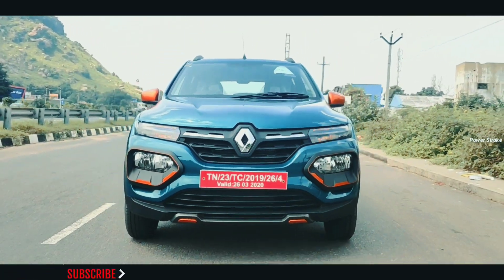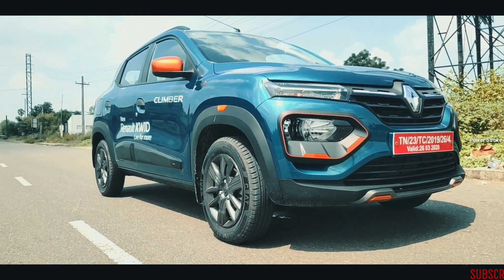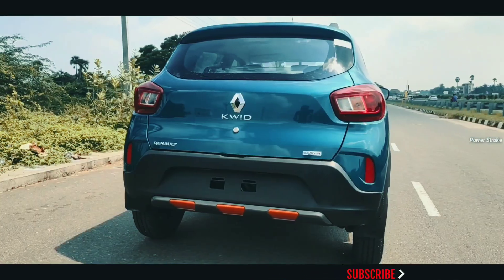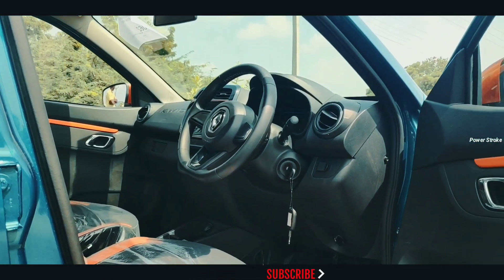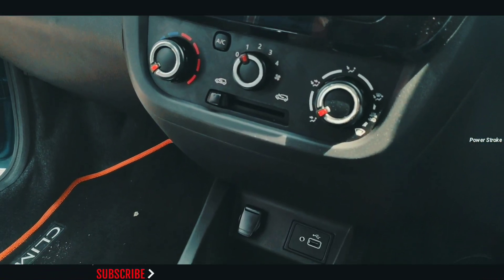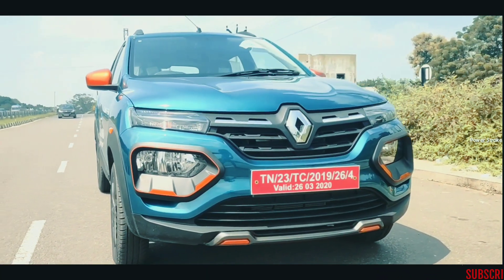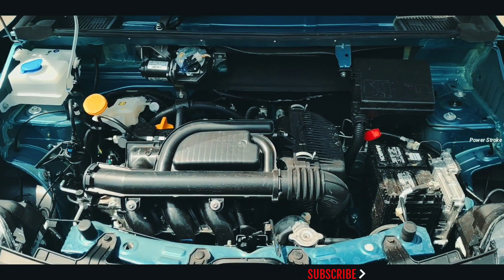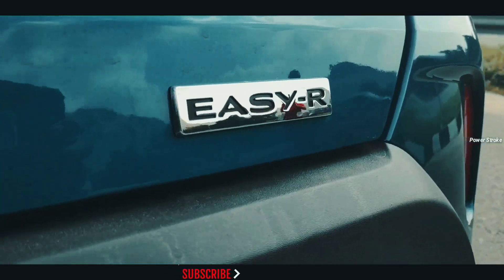Renault KWID AMT - Acceleration & Braking | Power Stroke